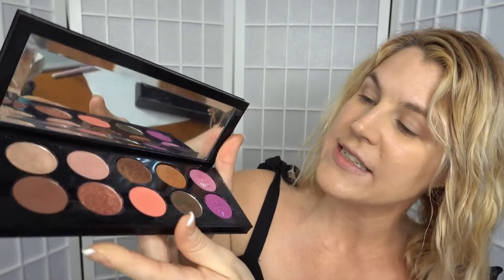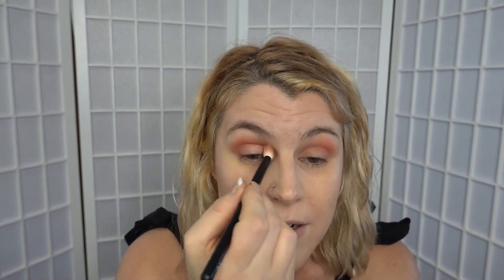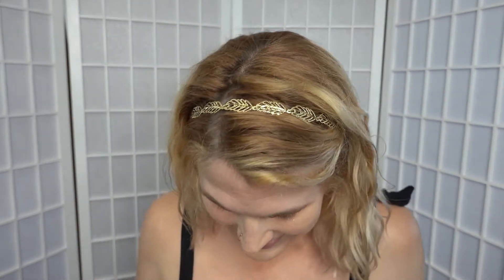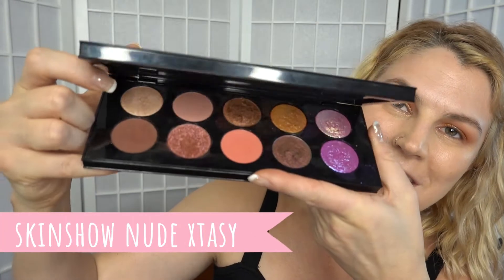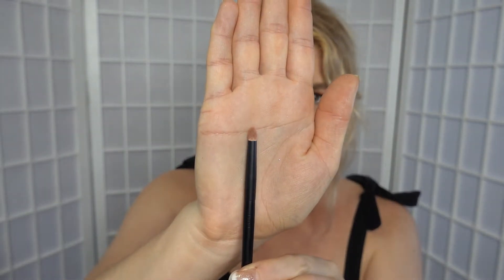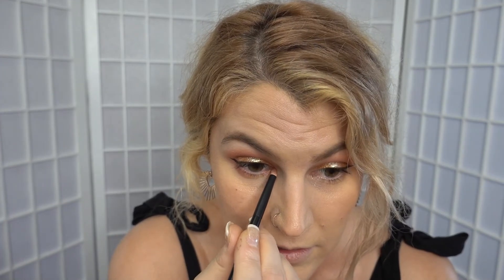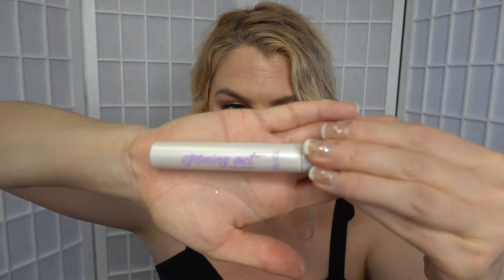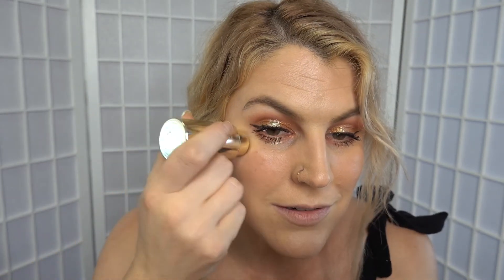Pat McGrath Huetopian Dream Part 2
This is a second look with the gorgeous Pat McGrath Mothership IX Huetopian Dream Palette to get you inspired!
Love Kristel xx

On My Face:
Mecca To Save Face 50+ Sunscreen
Tarte Foundcealer - Light Medium Sand
Hourglass Ambient Lighting Finishing Powder - Dim Light
Pat McGrath Huetopian Dream Palette
Stila Stay All Day Waterproof Liquid Liner - Intense Smoky Quartz
Colourpop BFF Creme Gel Liner - Bae Breeze
Tarte Opening Act Lash Primer
Hourglass Unlocked Instant Extensions Mascara
Tarte Breezy Cream Bronzer - Seychelles
Ilia Multistick - At Last
Westman Atelier Lit Up Stick - Parla
Westman Atelier Lip Suede Compact - Bordeaux